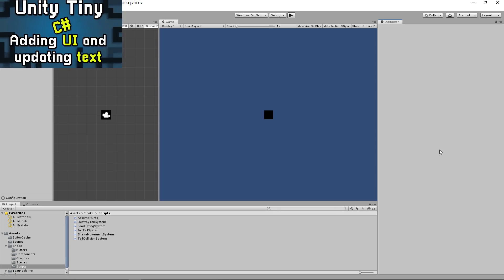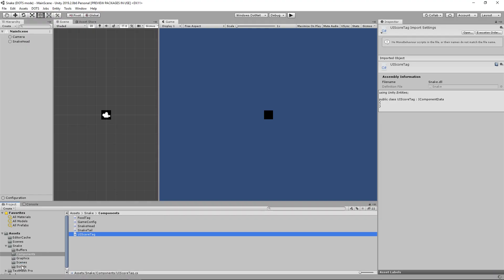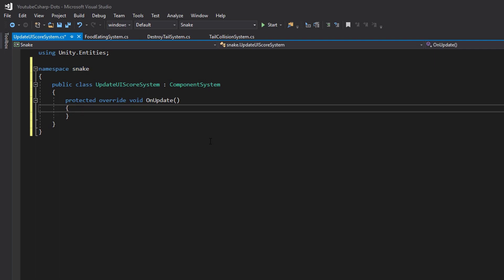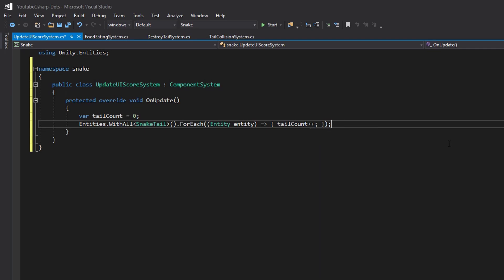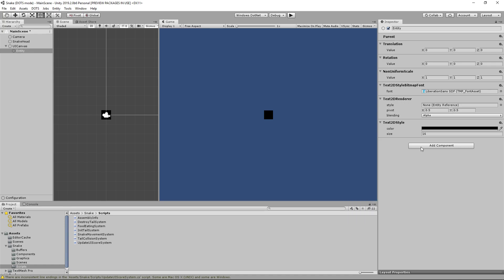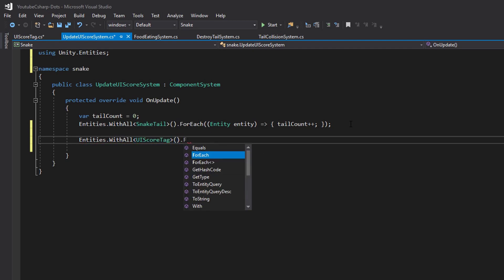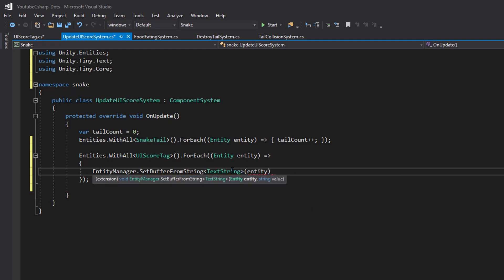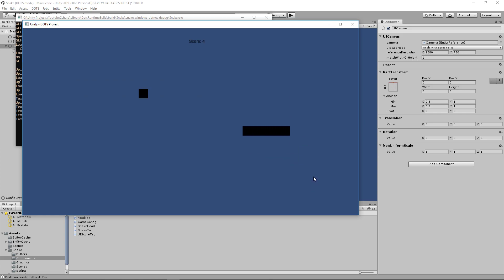Project Tiny C# SNAKE | Part 5 | Creating and updating UI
In this video we will be making the UI for our snake game and updating the text on the UI to display our current score.

Iv also recently created a discord for unity and unity tiny related topics: